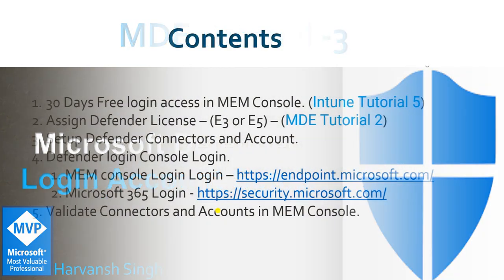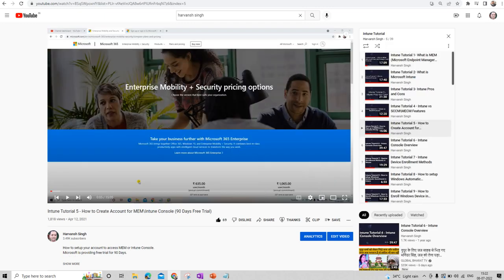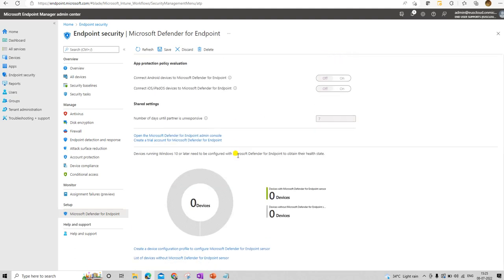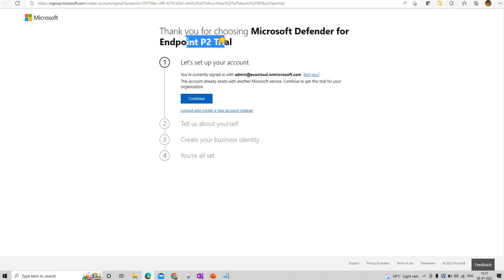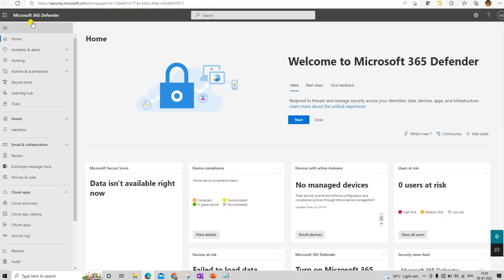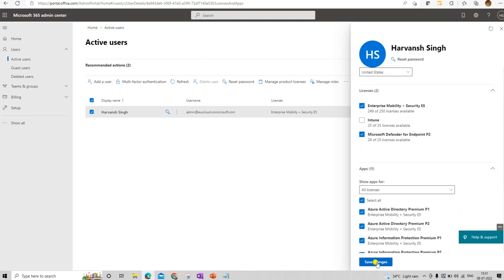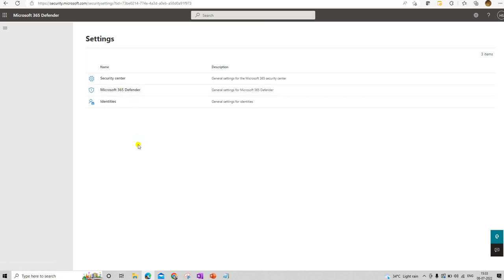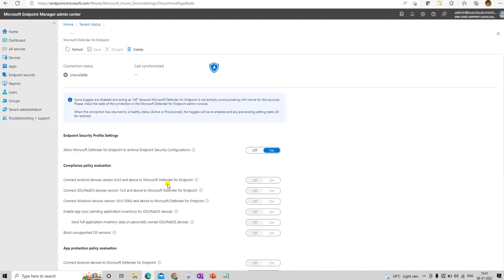MDE Tutorial 3- How to Setup Account for Microsoft Defender for Endpoints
How to Setup Account in Microsoft Defender for Endpoints
How to Setup Account for Microsoft Defender for Endpoints